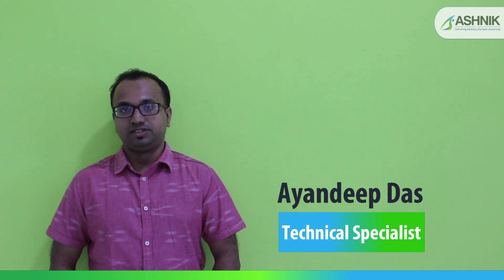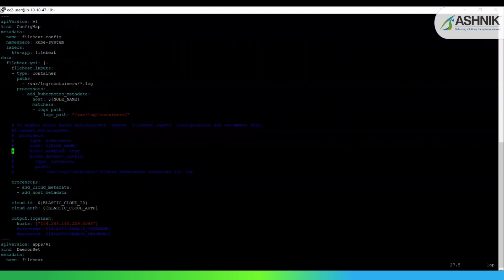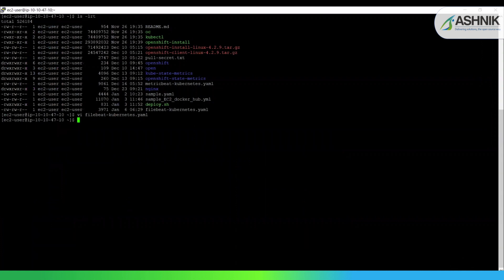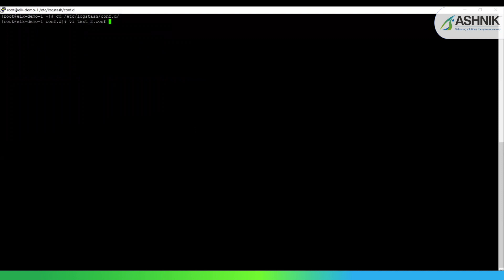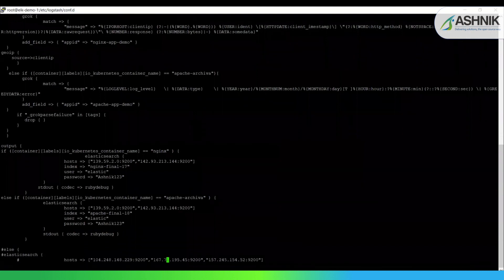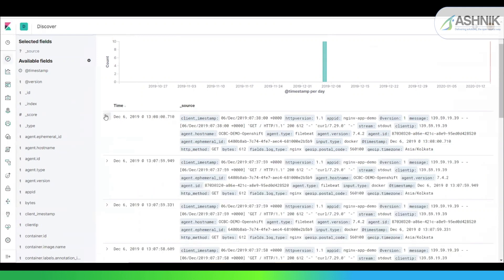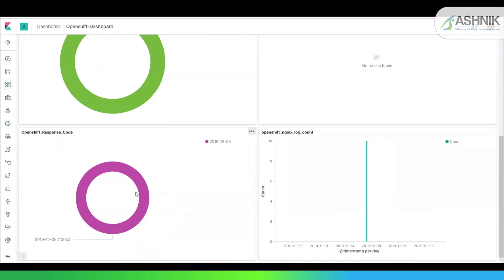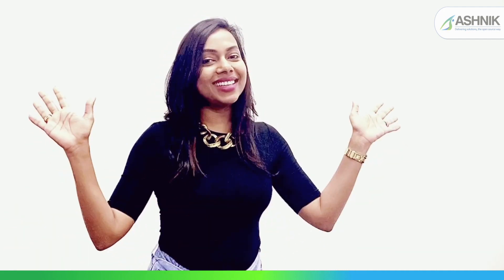How to aggregate container logs from datacenter on OpenShift? HowToOpenSource E-4 with Elastic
Watch Ayandeep Das, Technical Specialist at Ashnik show you how to aggregate container logs from datacenter on OpenShift for log analysis!